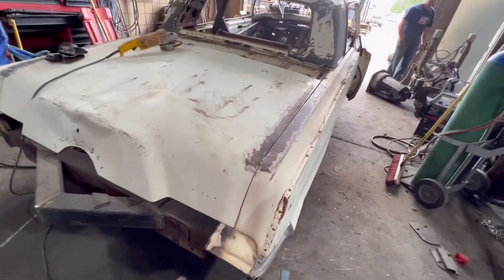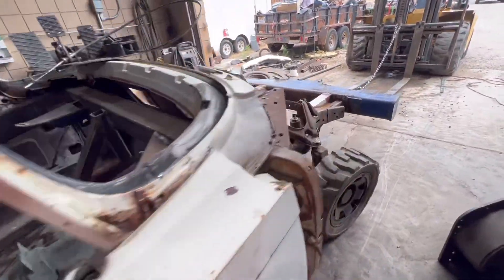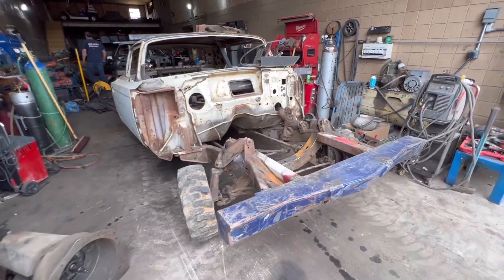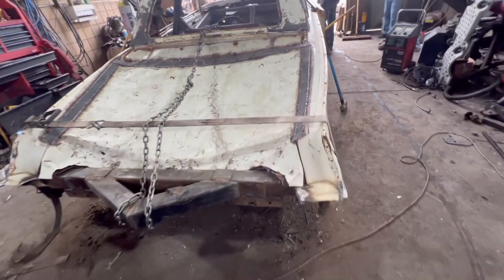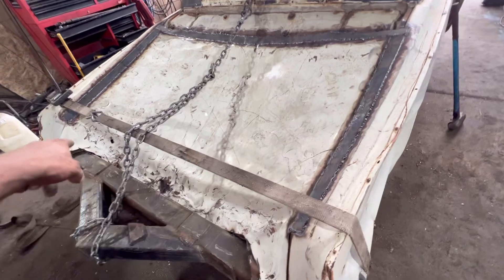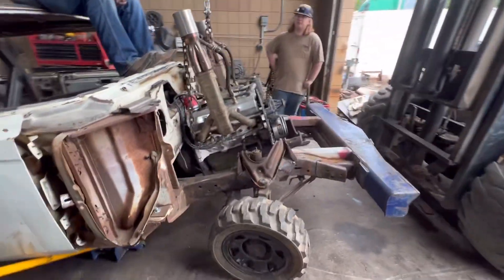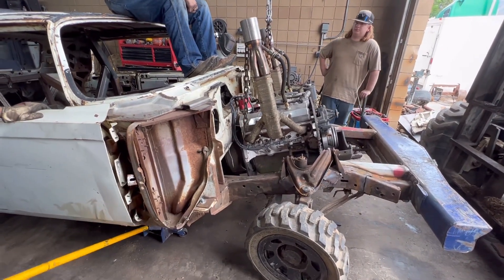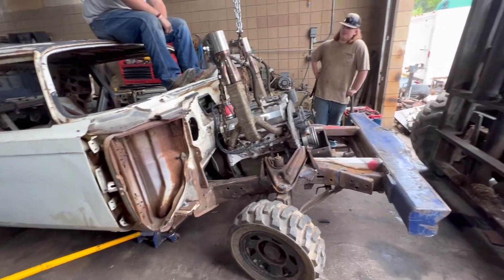Part 7 imperial build! (Trunk and engine) getting close!!